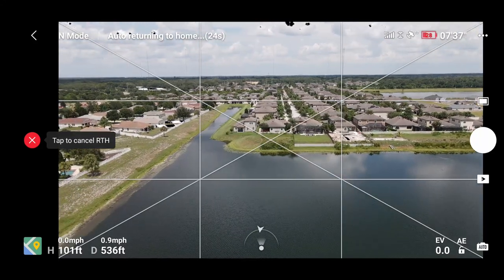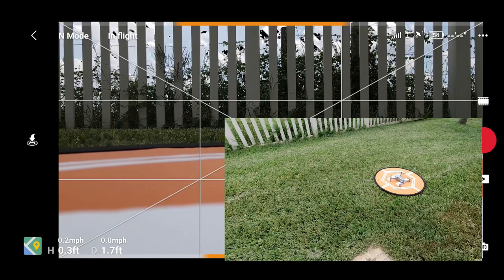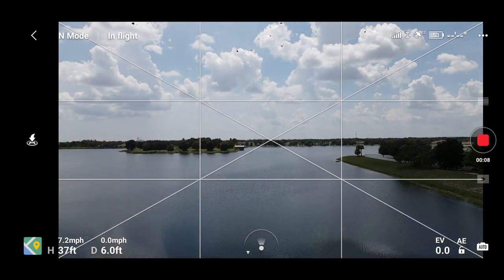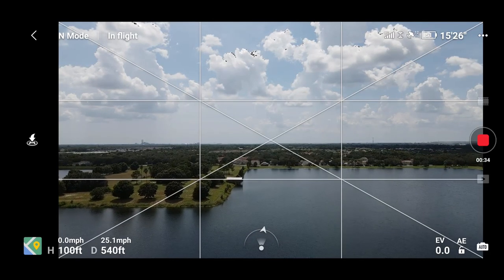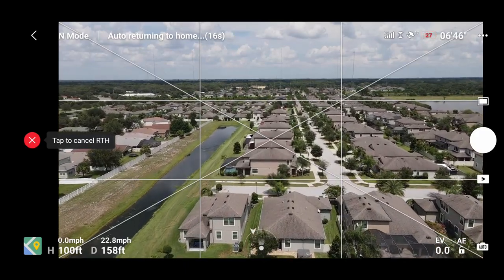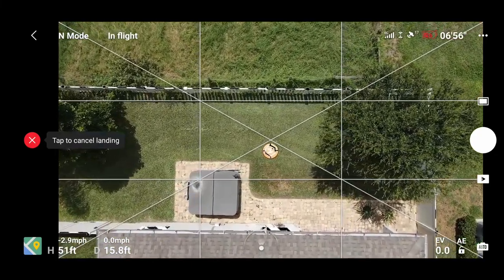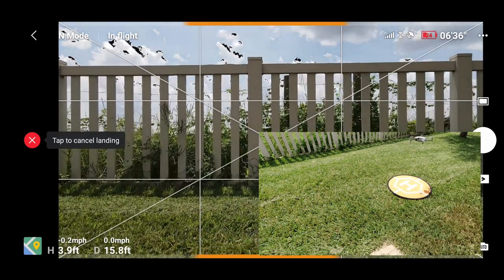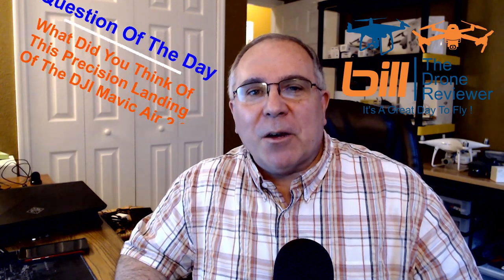DJI Mavic Air 2 Amazing Precision Landing !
DJI Mavic Air 2 Amazing Precision Landing. In this video Bill from Bill The Drone Reviewer shares with us DJI Mavic Air 2 Amazing Precision Landing.
On a routine flight Bill has something incredible happen. See what made this precision landing an amazing precision landing ! Be sure to answer the Question Of The Day !

Summer Sale on the Fimi X8 SE 2020 from Banggood including two batteries and a case for only $479 including immediate shipping from the US warehouse !

Penivo 6 in 1 Multi Battery Charger hub Compatible for Xiaomi FIMI X8 SE Drone Charging Remote Control/Smartphone Adapter Accessories

This is the same one (out of stock on Amazon) with reviews

Bill The Drone Reviewer Drone & Tech Gear I Use On Amazon
Amazon US

Bill Horosz is a drone pilot from Tampa, Florida. He enjoys flying camera drones, RC cars, and trying out new drones. When he's not flying drones, Bill enjoys cooking, vlogging, ham radio, his granddaughter, watching sports, and relaxing with his wife and dog!